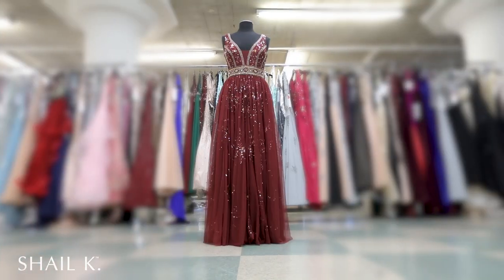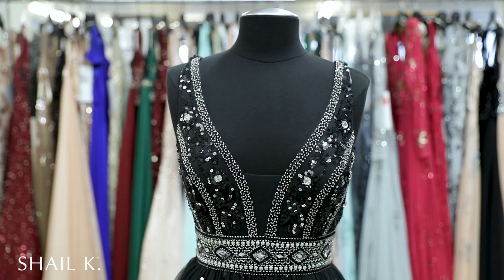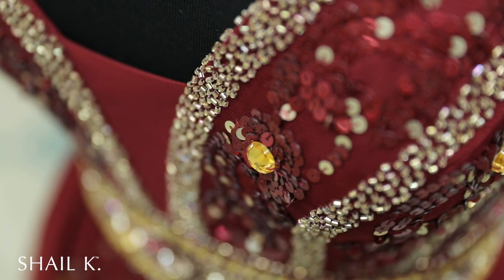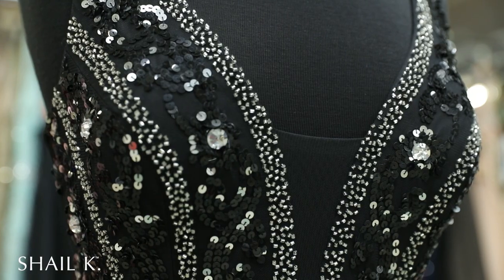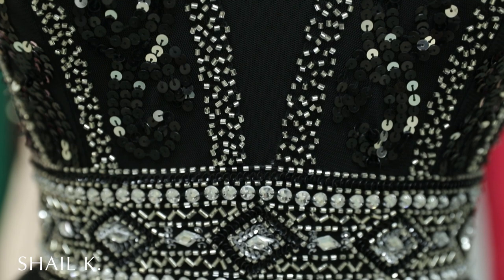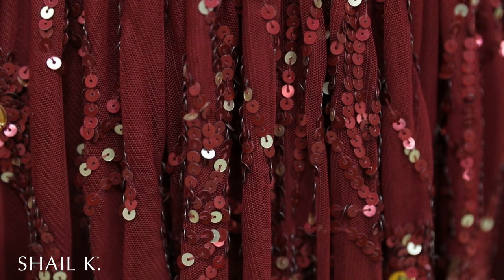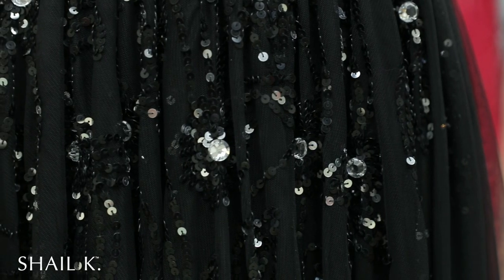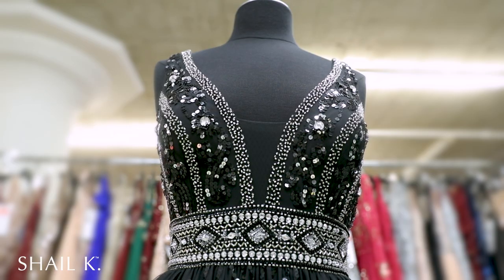Shail K: Dress Showcase - Style #12103/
In this Shail K. Dress Showcase
We bring to you Style  #12103 in Rose,Burgundy and Black!

A perfect dress for any and every occasion

Check this dress out at

Video Credits to the amazingly talented: Franck Tabouring of Open Valve Studios!